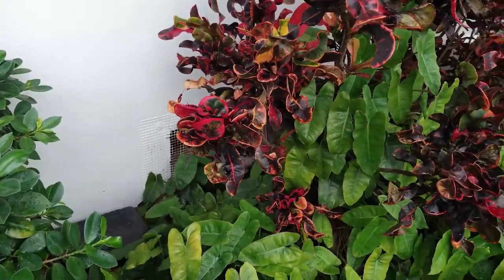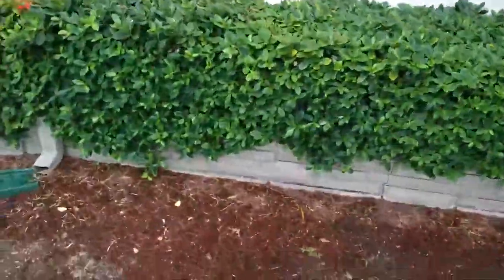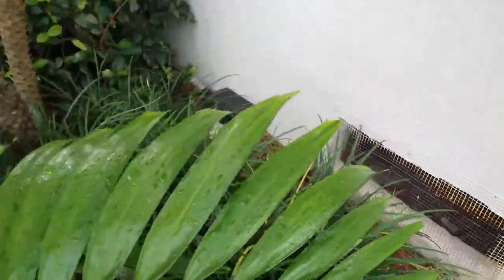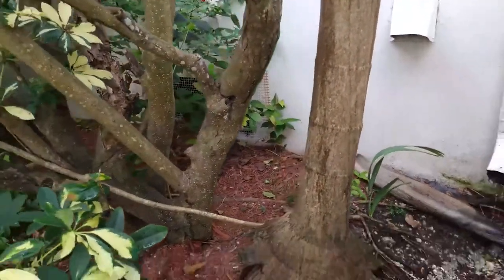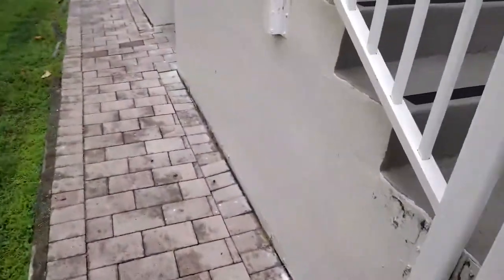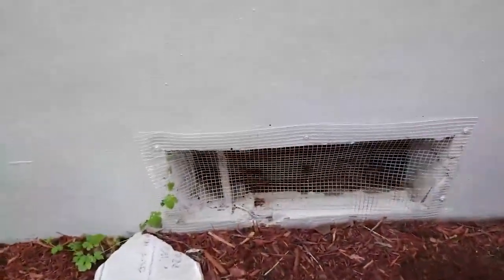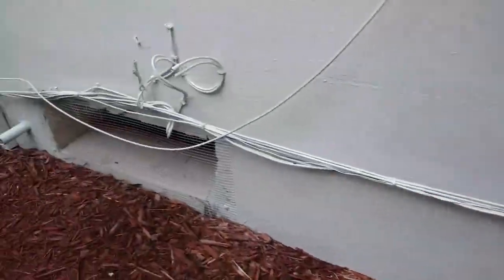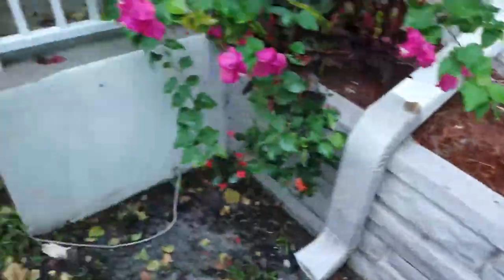Don't just place Rodent Stations when doing pest control in Miami, You Need Pest Proofing too!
When it comes to pest control in Miami, it's crucial to understand that simply placing rodent stations is not enough. To fully protect your property against rats, roaches, mice, and other rodents, you need comprehensive exclusion services. This is where many homeowners fall short. Integrated pest control requires more than just the placement of rodent stations.

Rodent exclusion is a vital aspect of pest control that focuses on preventing rodents from entering your property in the first place. It involves identifying and sealing off potential entry points that rodents can exploit. By addressing these vulnerabilities, you create a fortified barrier that deters rodents from infiltrating your home.

While rodent stations can help control existing rodent populations, they do not address the root cause of the problem—how rodents are gaining access to your property. Without effective exclusion services, rodents can continue to find new entry points, rendering the rodent stations less effective in the long run.

Integrated pest control emphasizes a holistic approach that combines multiple strategies to achieve optimal results. This includes implementing exclusion services alongside the use of rodent stations and other pest control methods. By integrating exclusion techniques, such as sealing gaps, cracks, and openings, you significantly reduce the chances of rodent infestation.

Additionally, exclusion services go beyond rodent control. They are equally crucial for preventing the entry of other pests like roaches and mice. By sealing off their potential entry points, you create a pest-proof environment that helps safeguard your home from various unwanted intruders.

To ensure the success of your pest control efforts in Miami, it's essential to prioritize rodent exclusion services alongside other pest control measures. By taking a proactive approach and fortifying your property against rodents and other pests, you can achieve long-lasting results and maintain a pest-free environment.

Thank you for highlighting the importance of exclusion services in comprehensive pest control. Together, let's embrace integrated pest control methods and create a secure and pest-free home in Miami.